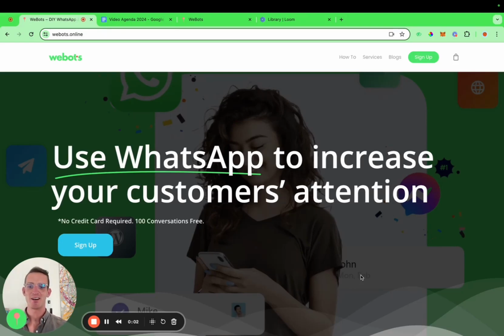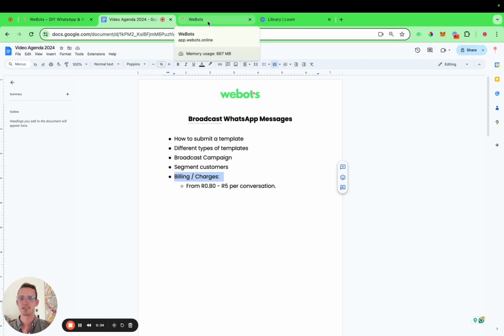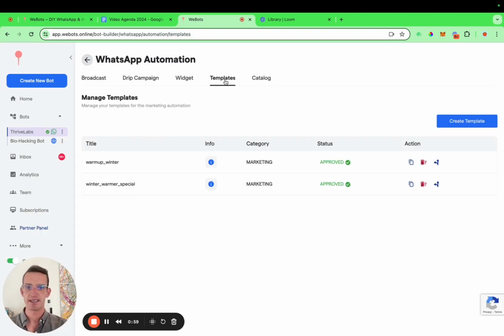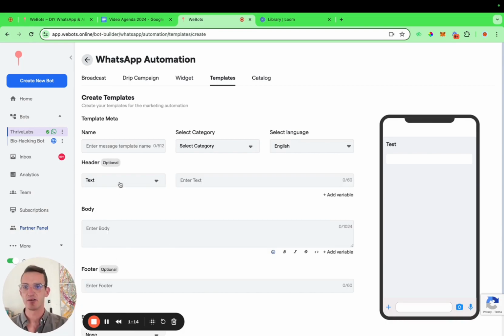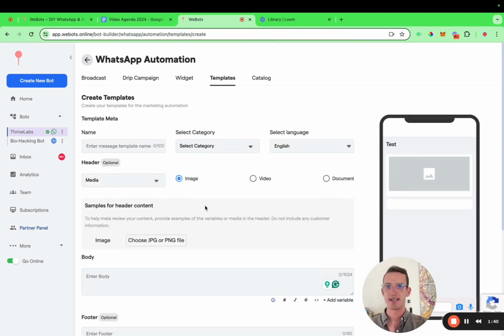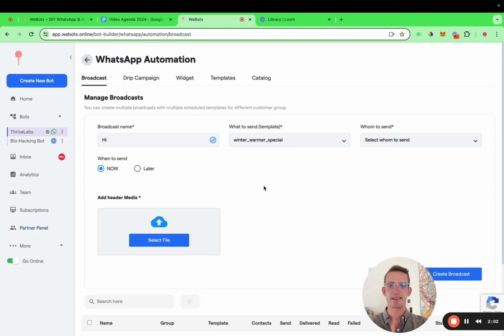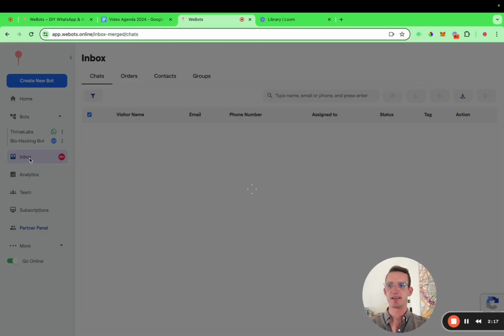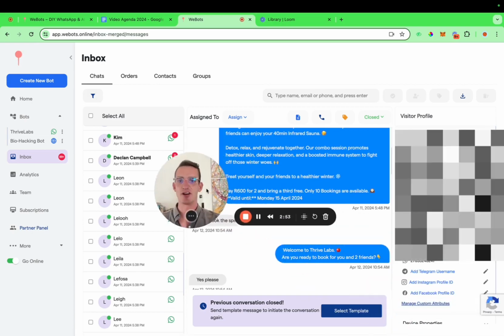How to Set Up WhatsApp Broadcast Messages for Businesses to grow revenue.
Master WhatsApp broadcast messaging for your business with this step-by-step tutorial! Learn how to submit templates to Facebook, set up broadcast campaigns, segment customers, manage billing, and craft effective calls-to-action. Whether you're starting out or refining your strategy, this guide covers everything to enhance your customer engagement.